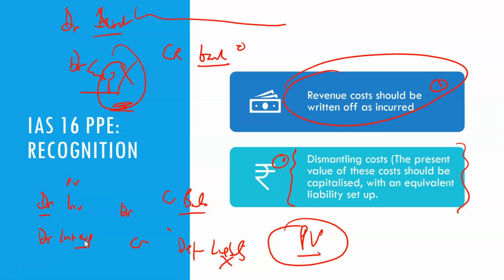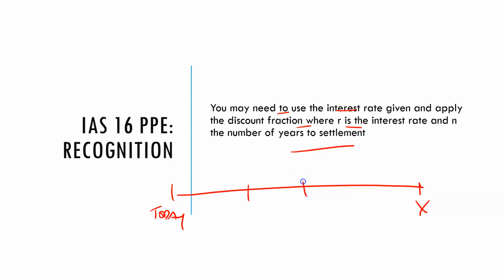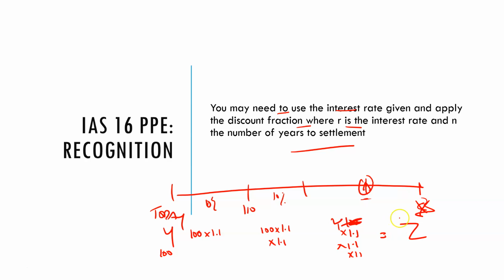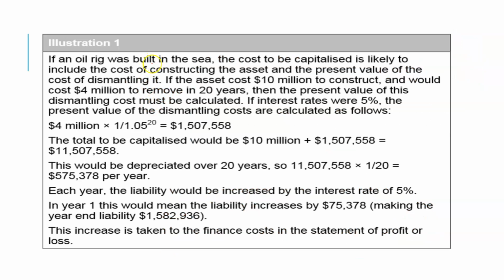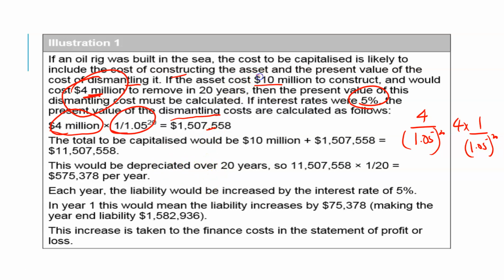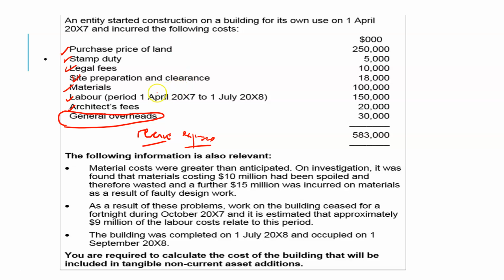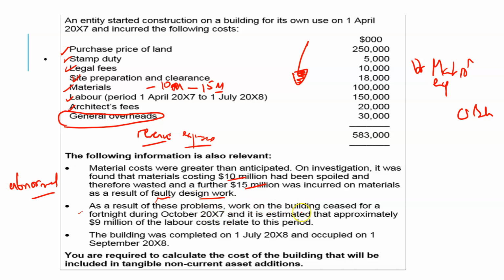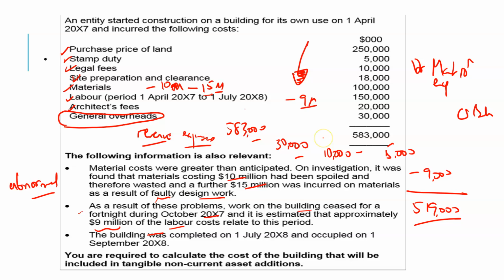ACCA FR Chapter Two Part Two